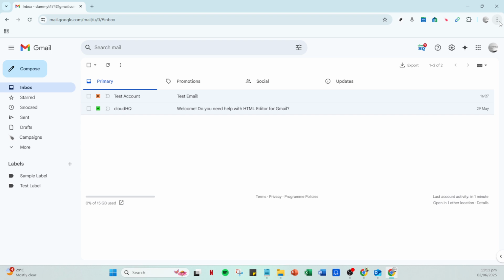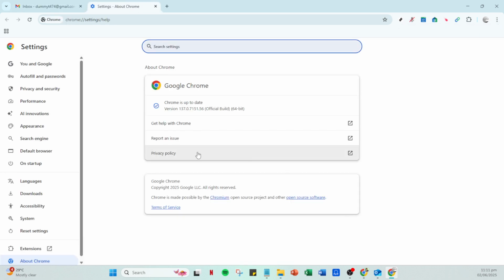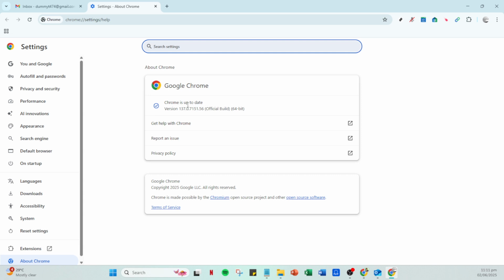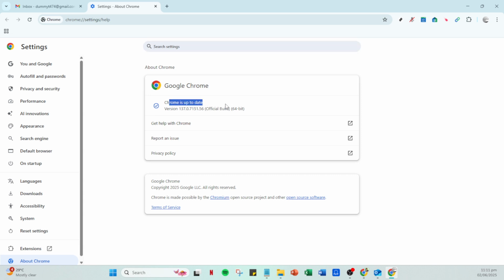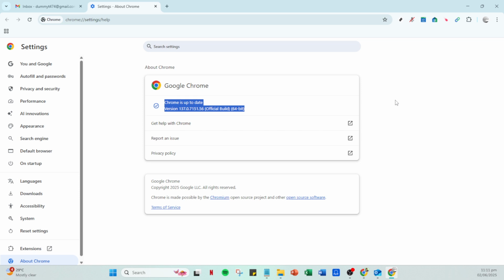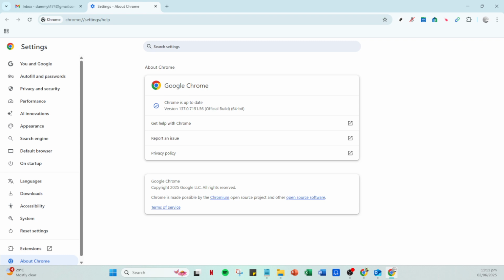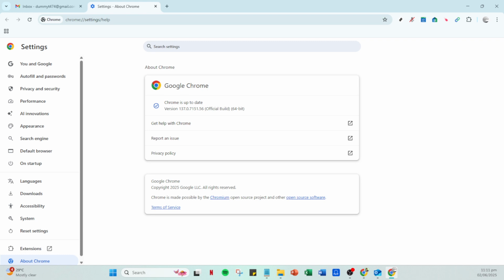How To Update Gmail App on PC [2025 Full Guide]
In today's video we will show you how to create gmail shortcut on desktop,gmail,gmail shortcut on desktop,how to unblock emails on gmail app,how to install gmail app on mac,gmail setup guide 2024,install gmail app on mac,how to delete gmail emails all at once,how to delete gmail search history on iphone 2021,update gmail password,how to turn on chat in gmail app,how to create unlimited gmail account 2025,gmail guide,not receiving emails on gmail app,how to sync gmail accounts on android 2024